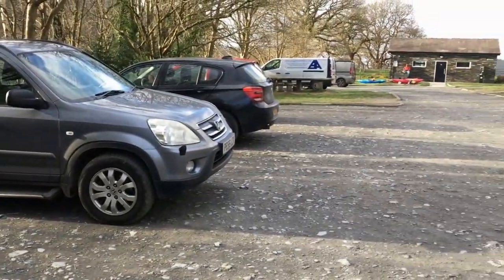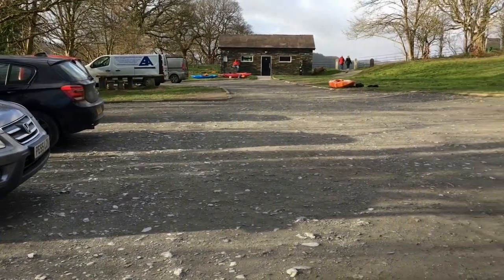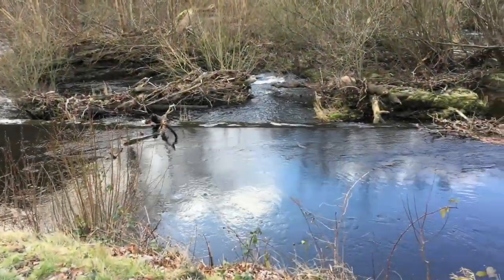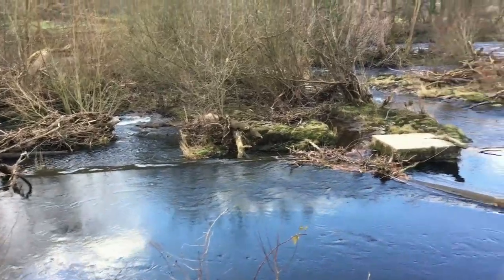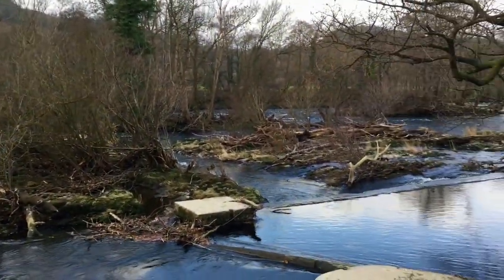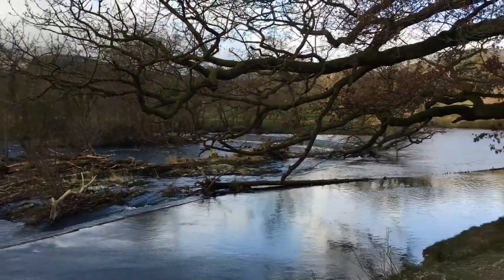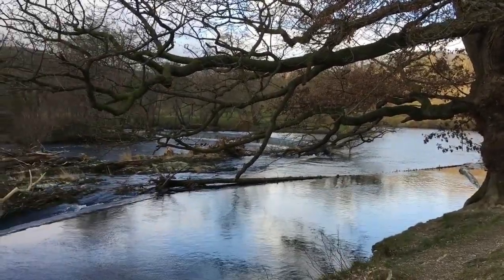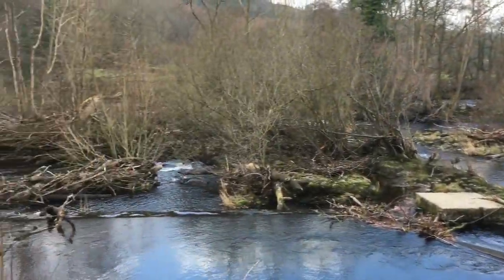Hidden beauty spot North Wales Llangollen horseshoe.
Horseshoe Falls Llangollen is amazing place to visit. there are many other places around this place.

good time to visit is during summer time.